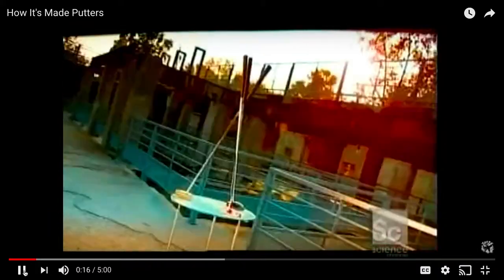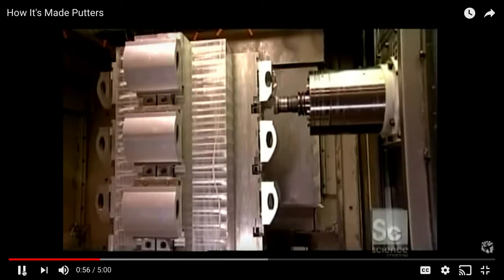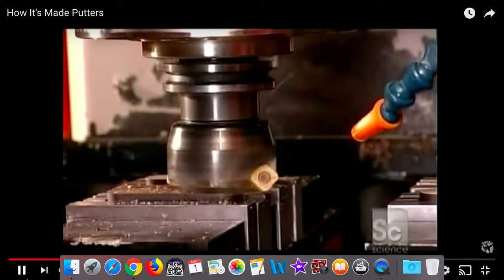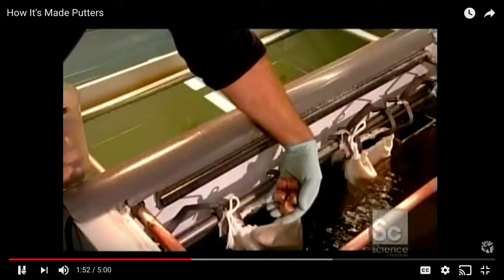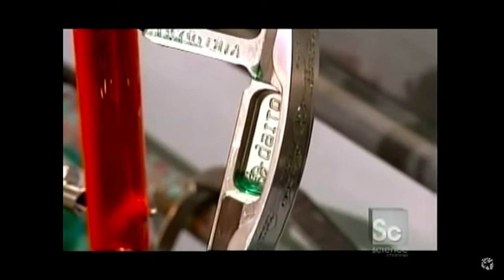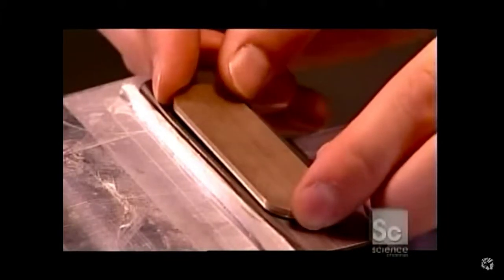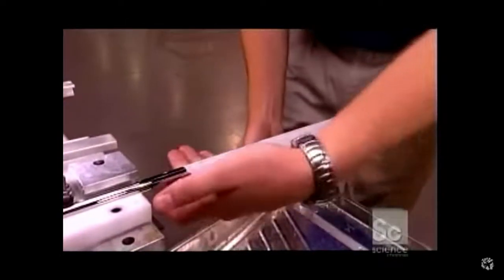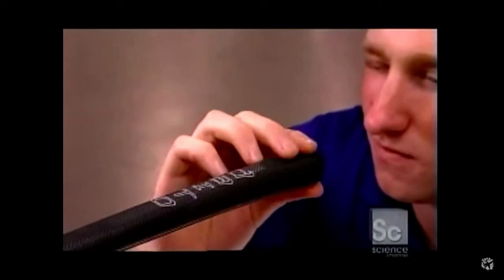How its made will